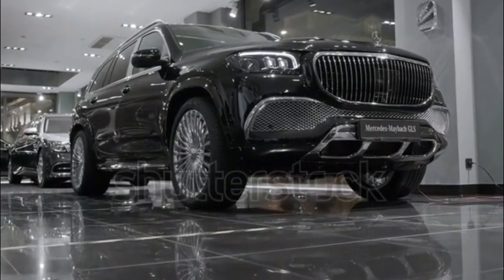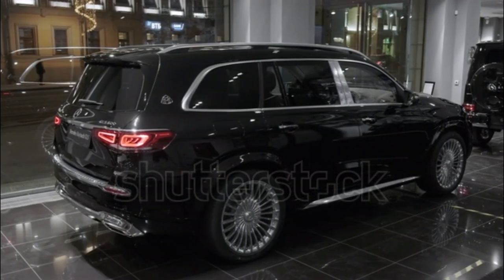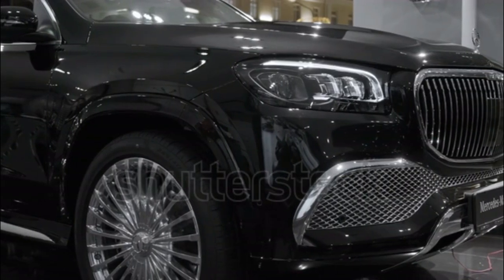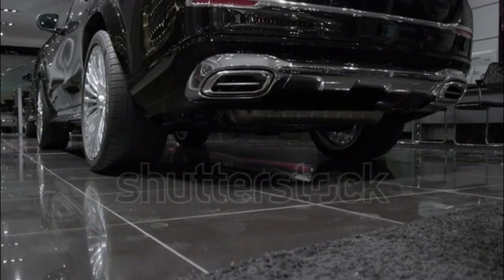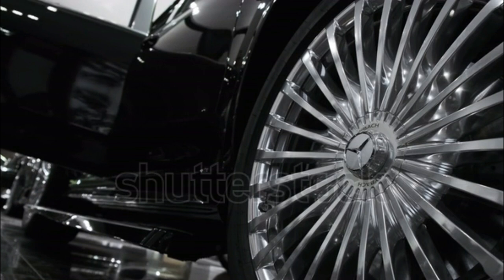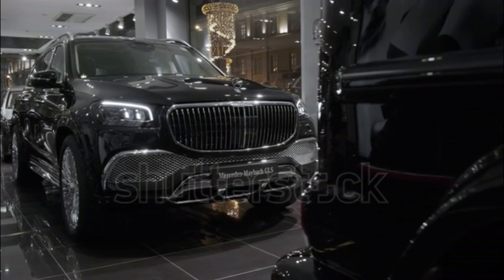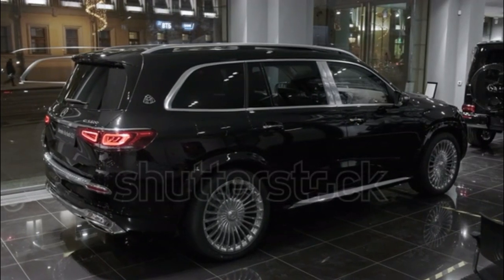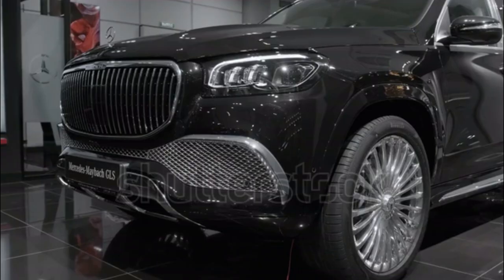2021 Mercedes Maybach GLS 600 4Matic First Drive Unmistakably Maybach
2021 Mercedes-Maybach GLS 600 4Matic First Drive: Unmistakably Maybach ENGLISH US
There's nothing really subtle about the 2021 Mercedes-Maybach GLS 600 4Matic, because subtle doesn't get you far when you're competing against the likes of the Range Rover SVAutobiography, Bentley Bentayga, and Rolls-Royce Cullinan. Bathed in pinstriped two-tone paint and festooned with chrome, gill-like vents, and pizza pie-sized wheels, this Alabama-built, 17-foot, three-ton super-luxury SUV certainly won't be mistaken for anything but a Maybach. With Mercedes determined not to repeat its past Maybach mistakes, the new Mercedes-Maybach GLS 600 attempts to blend the best of Mercedes technology, AMG performance, and Maybach luxury as it takes on the British luxury heavyweights.

What's The Difference Between The Maybach GLS And Mercedes GLS?
It's pretty easy to dismiss the Maybach GLS 600 as just a gaudy, gussied-up Mercedes GLS. It's OK—that's initially what I did, too. Yet in person, it really doesn't look like any other GLS. Shod in a Diamond White metallic top and Iridium Silver bottom that changes color depending on the light, "small" 22-inch multispoke wheels, Maybach badges on the D-pillar, and a proud Mercedes star hood ornament, this GLS is unmistakably "Maybach." And that's before you hop into the cabin.
Inside, the design of the Maybach GLS ought to be familiar to Mercedes and AMG buyers, but the configuration is a bit different. Available in either five- or optional four-seat executive configurations, its third row is deleted in favor of moving the second row backward 4.7 inches to boost legroom for rear occupants. Behind the second row sits a beautifully furnished fixed wooden parcel shelf that takes the place of the deleted third row. Although it shares its basic layout and design with lesser GLS models, the Maybach distinguishes itself with three unique interior color schemes with rose gold piping, leather everywhere you look, and even its own scent (which Maybach describes as "white osmanthus blossom rounded off by a gentle leather note and spicy tea," whatever that means).
Mechanically, Maybach owners will find the GLS 600 shares much with the Mercedes-AMG GLS 63. The Maybach version, like the AMG, gets power from a hand-built 4.0-liter twin-turbo V-8 and electric motor combo (though Maybach is quick to point out that unlike the pure AMG model, it isn't of the "one man, one engine" variety). The GLS 600's EQ Boost engine and motor combine to produce 550 hp and 538 lb-ft of torque. Power is routed through a nine-speed automatic to Mercedes' 4Matic all-wheel-drive system, which is standard on the Maybach GLS. Mercedes' E-Active Body Control is also standard; it combines electronic dampers, air springs, and stereo cameras to minimize both body roll and road impacts.

How Does The Mercedes-Maybach GLS 600 Drive?
Another feature unique to the Maybach GLS is its Maybach drive mode. Whereas the default Comfort drive program seeks to balance the needs of both front and rear occupants, the Maybach drive mode is all about those in back. Aside from flattening the accelerator curve, starting in second gear and reducing gearshifts, and turning off the stop/start system, it also uses E-Active Body control to subtly shift the SUV's rest point toward the rear seat, reducing vibration for passengers.
Truth be told, I spent an embarrassingly long time flipping back and forth between the default Comfort and Maybach drive modes and sussing out the changes. The differences are minor, but they're there. In Maybach mode, throttle response seems a touch softer, and the transmission seems as if it's doing what it can to keep the engine spinning quietly under a low rpm load. Steering feels slightly lighter, too. My gut says that if my trained butt isn't noticing a major difference between Comfort and Maybach drive modes, most Maybach GLS buyers probably won't, either. It's a neat gimmick that speaks to how seriously Mercedes has taken this Maybach, though.

Outside of Maybach mode, the GLS 600 blends the best of the Mercedes and AMG GLS models into a new, more luxurious form factor. The AMG-built motor is just the kind of engine you'd want in a luxury SUV. It offers tons of torque, zero lag, and a quiet, muted, luxe-appropriate roar. The transmission tuning is similarly brilliant, with quick, smooth, and decisive shifts.

Its suspension tuning is even more impressive. E-Active Body Control so effectively reads and reacts to the road that the GLS 600 can bowl over potholes, drainage ditches, expansion joints, and speed bumps in much the same way something like a Ram 1500 TRX can. It's weirdly so effective that the absence of big impacts almost serves to highlight the smaller ones. The GLS 600's suspension is not only compliant but also allows the Maybach to hustle on a good winding road, mitigating body roll and brake dive and allowing you to focus on twirling the well-weighted leather-wrapped wheel in your hands.